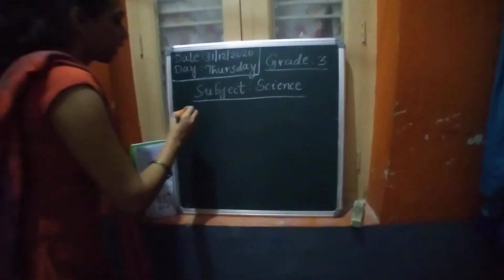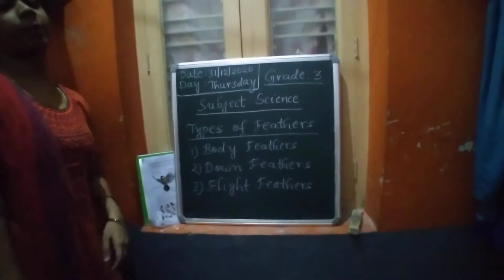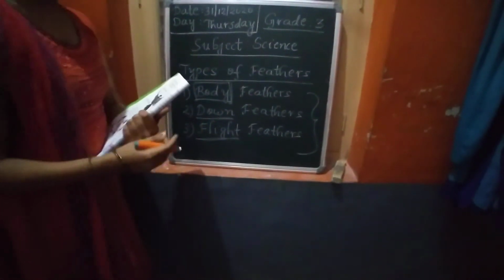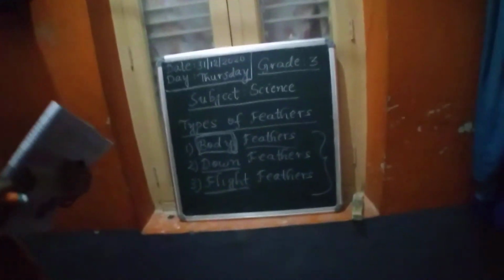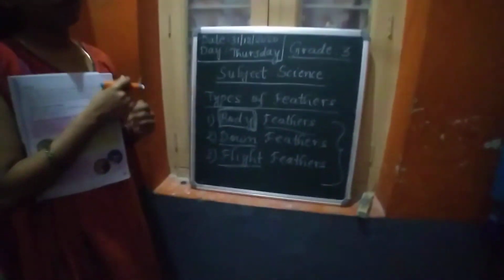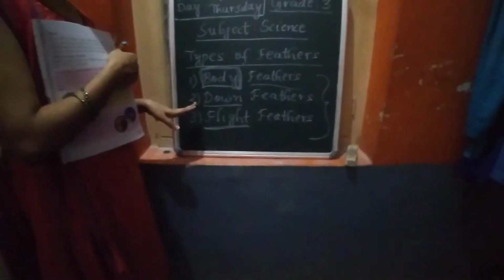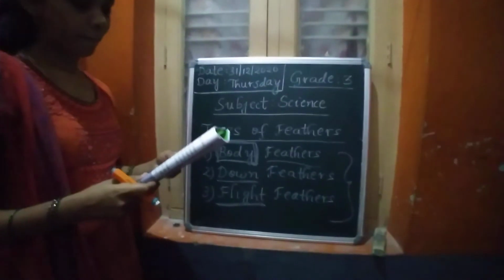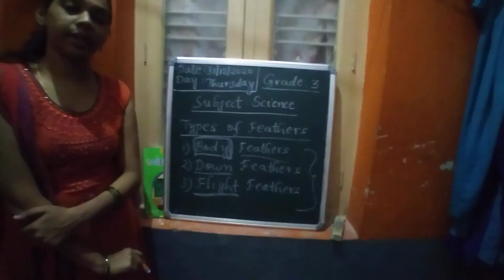Science:Sem 2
Birds:Types of Feathers